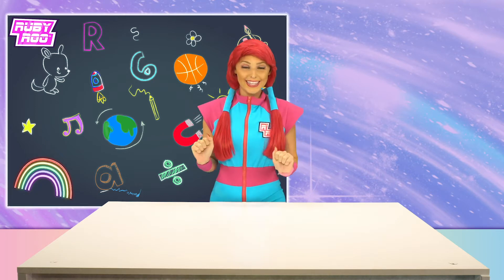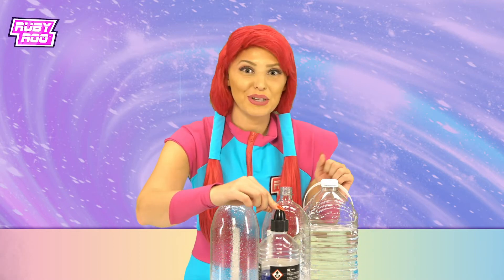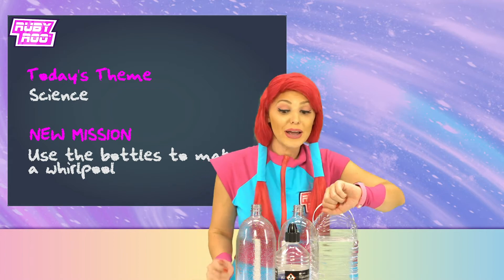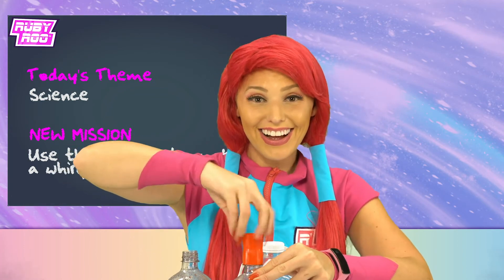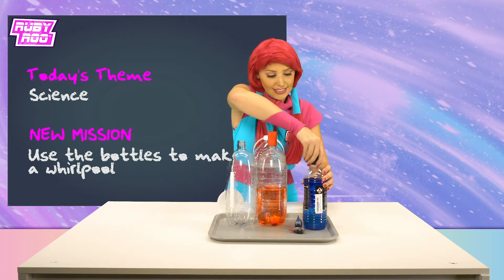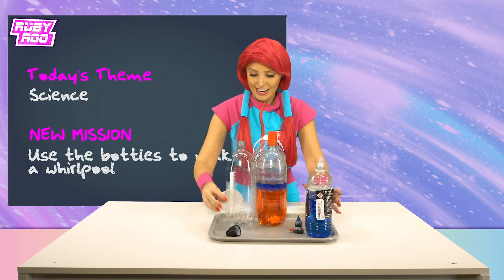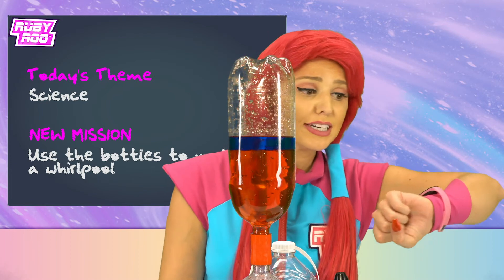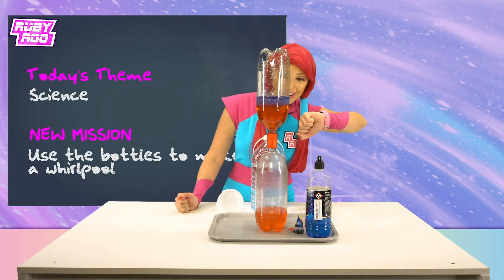Make Your Own Whirlpool | At Home Activities For Kids | Magic Wheel | Ruby Roo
Join Ruby as we do a science experiment and make our own WHIRL POOL!

⬥ Ruby Roo played by Jenn Barlow ⬥